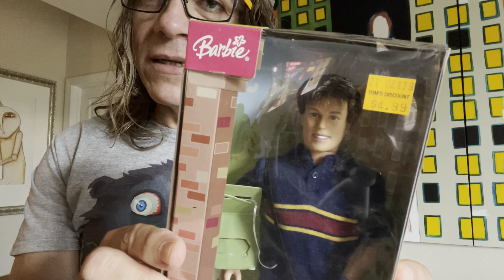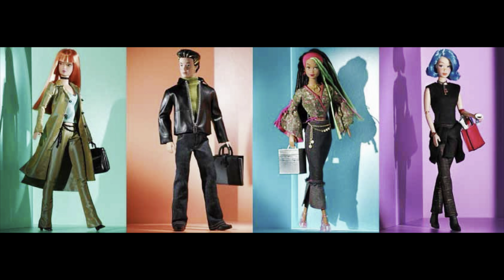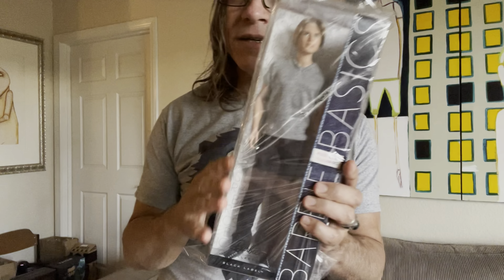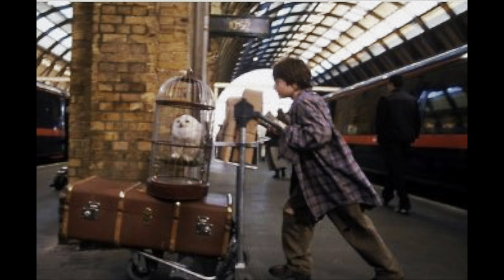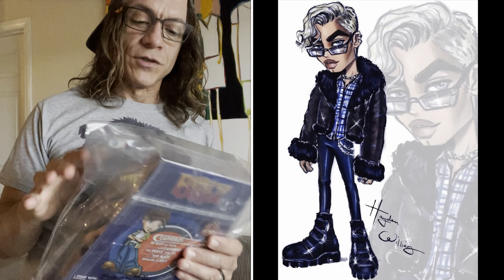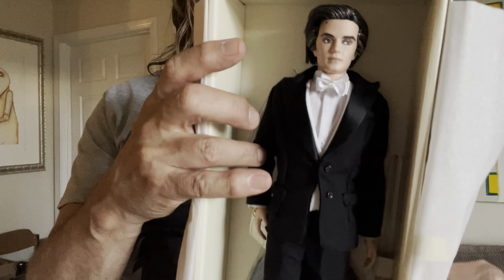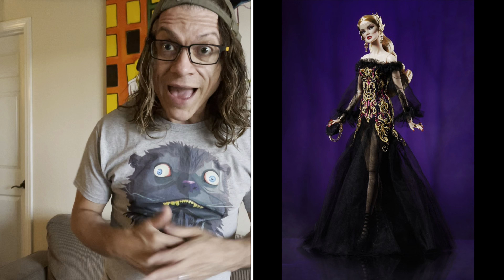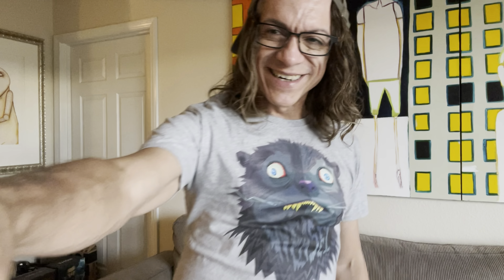IT'S MAIL TIME! Rainbow High, LOL Dolls, Ken & More... EPISODE 47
Each episode will contain different content showcasing my collectibles and discussions of the latest news in the collectibles world: Sideshow Collectibles, Hot Toys, DC Comics, Marvel, Integrity Toys, Gi Joe, Barbie, 1/6 Scale Figures, Tonner Dolls, Mego, Damtoys, Display Cases & Dioramas, Lighting, Prices and Much More.